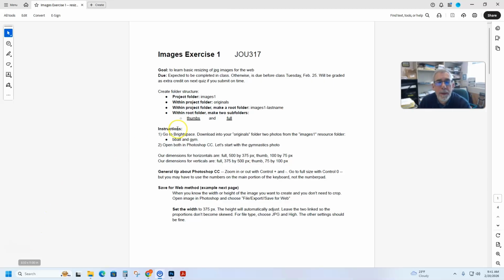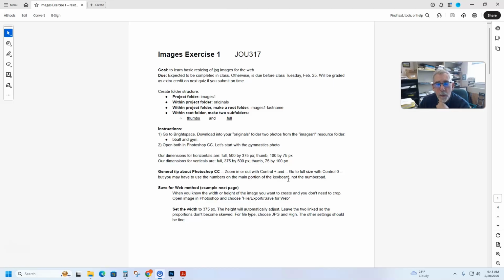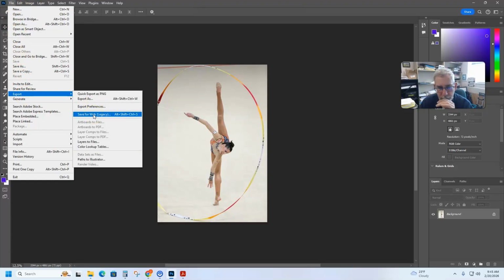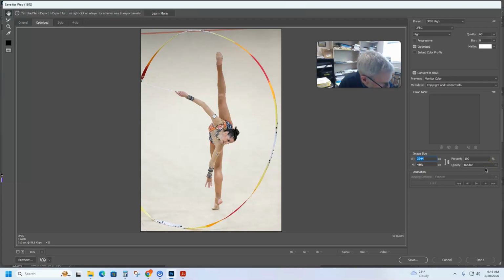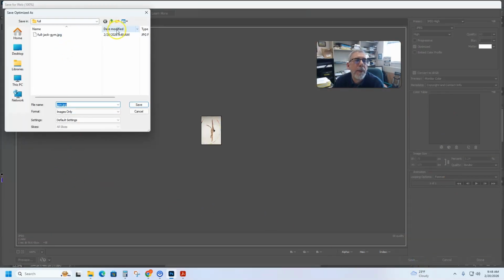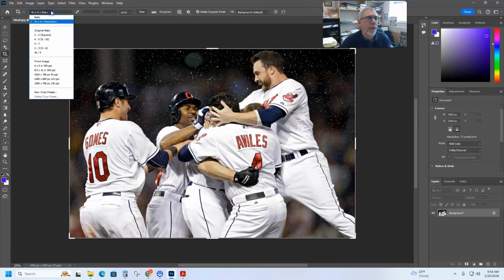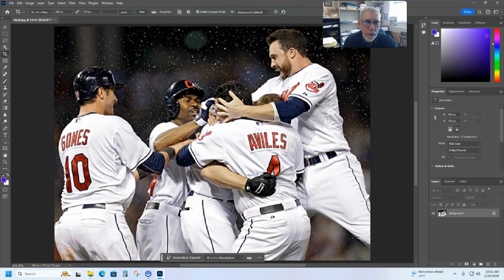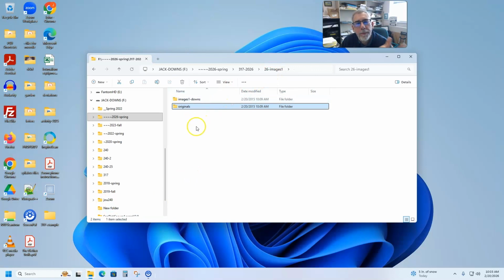JOU317 images 1 exercise 022026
JOU317 images 1 exercise 022026  sizing images for the web